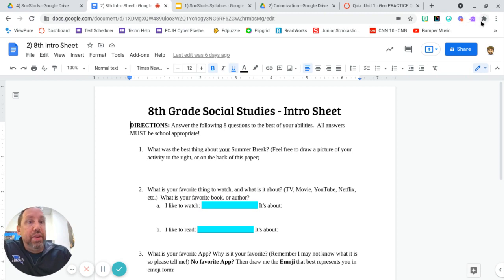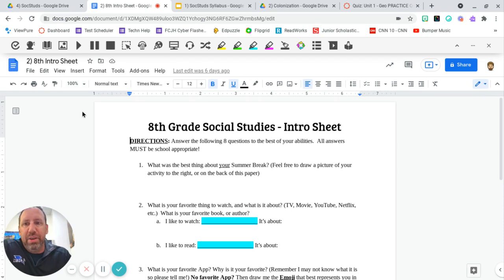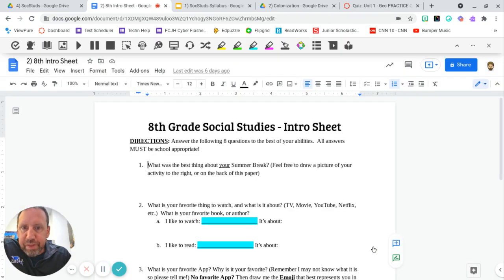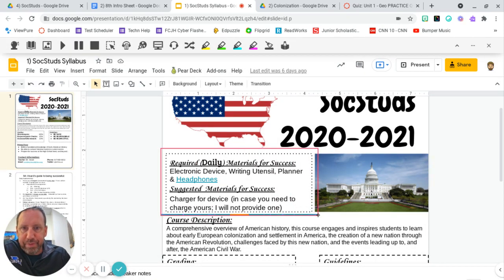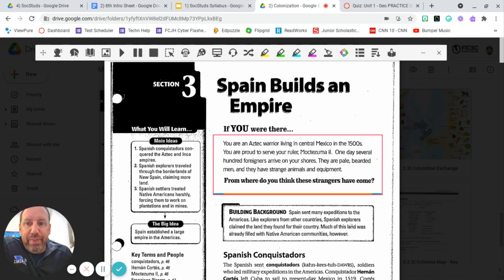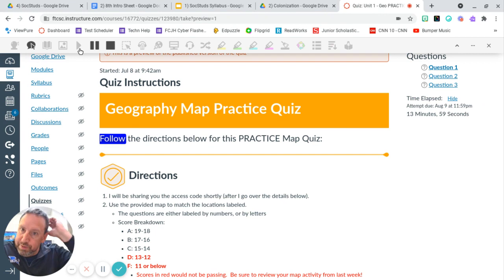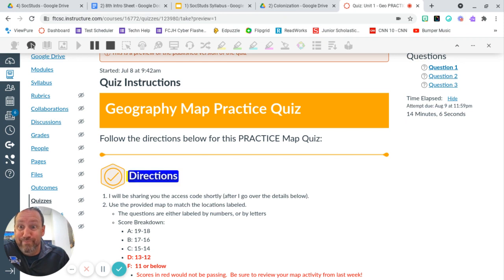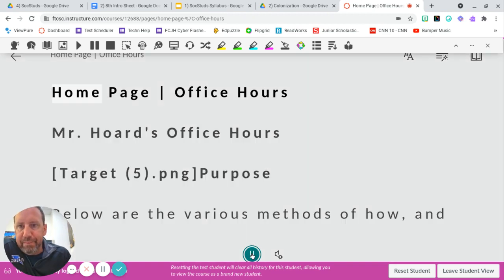Read&Write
Overview of how to use Google Read&Write.